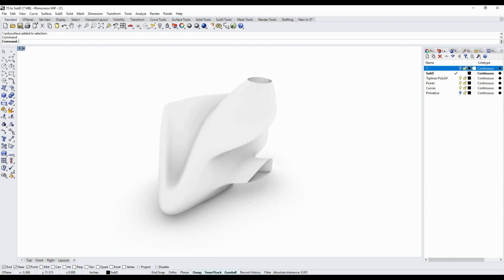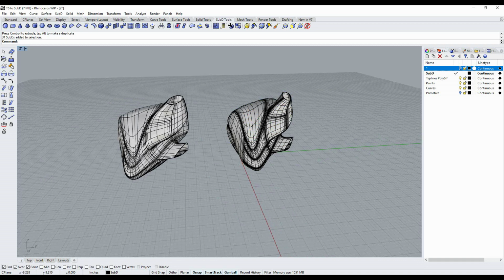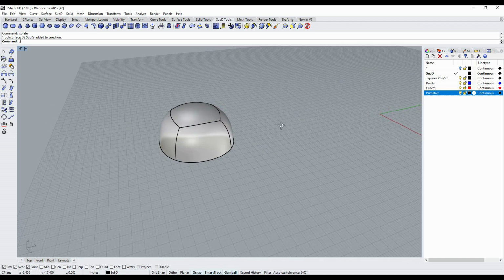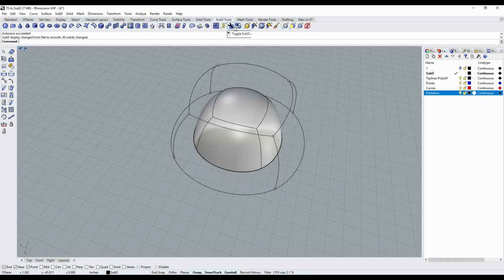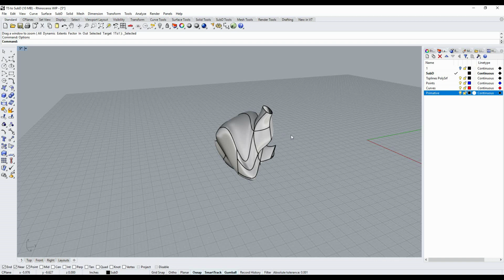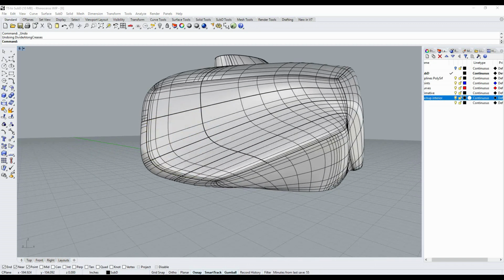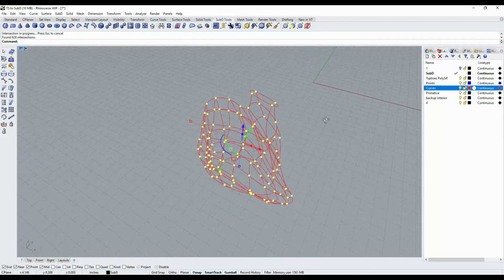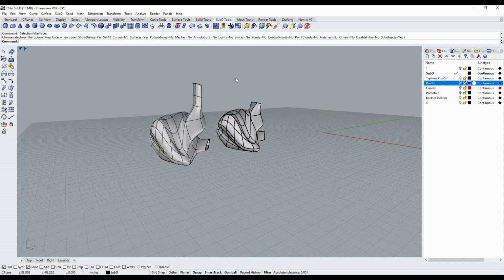Convert T-Splines model to Rhino SubD - Three Methods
This tutorial will explore how to convert legacy T-Splines models into Rhino SubD.